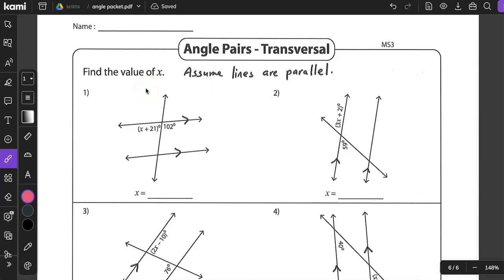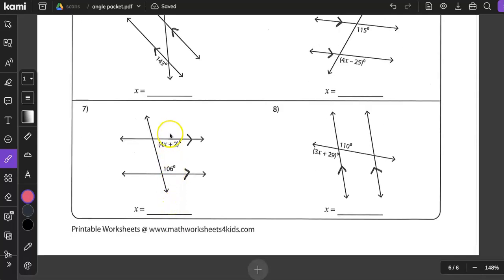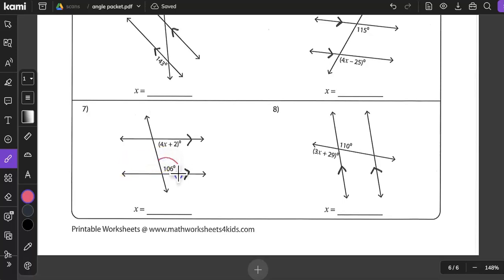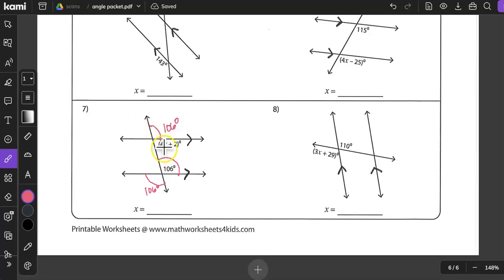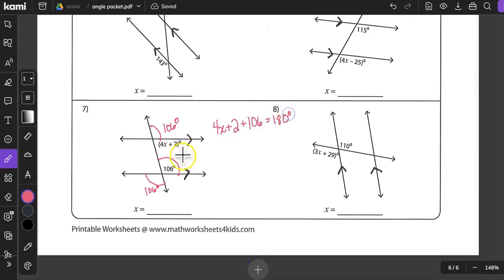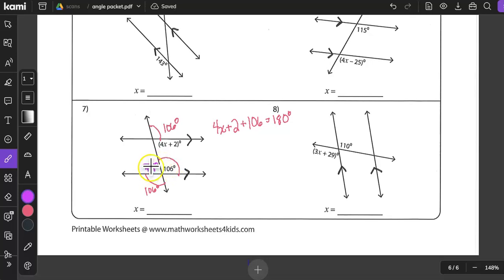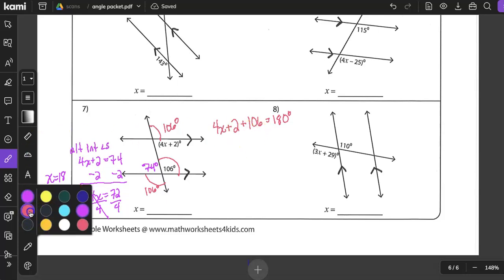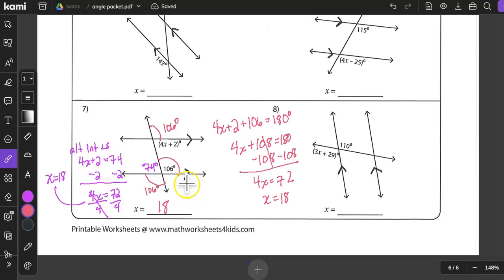2025 11 20 angle pairs and transversals